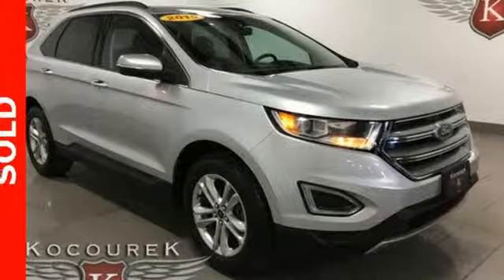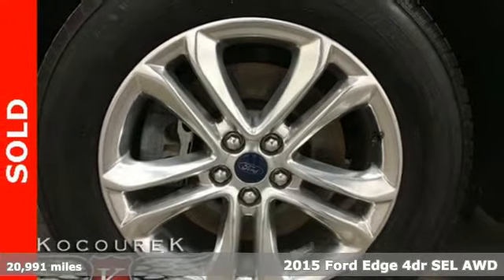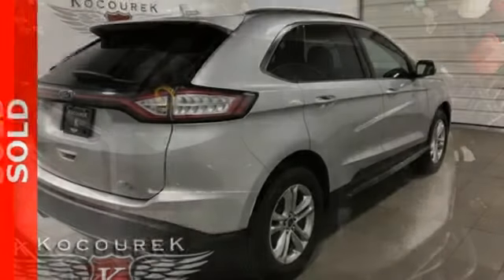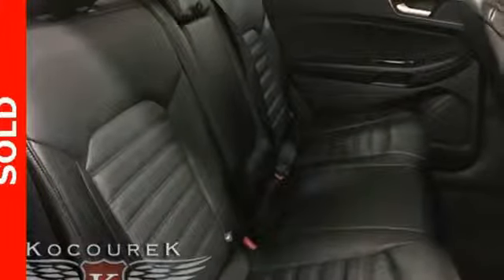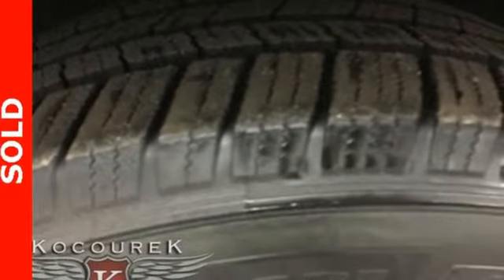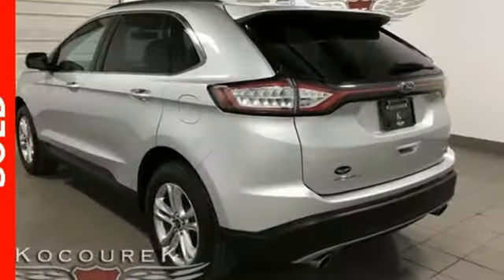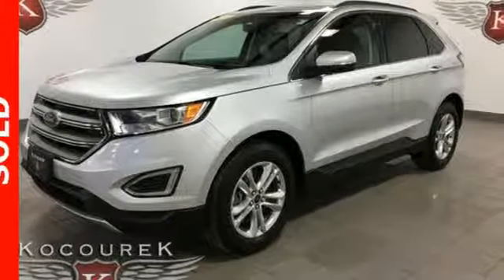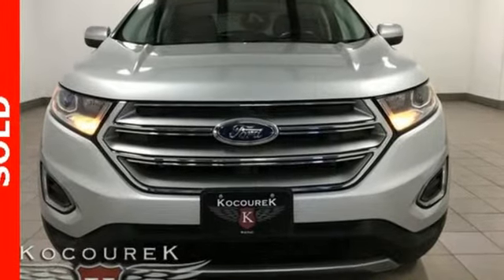Used 2015 Ford Edge Wausau, WI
Year: 2015
Make: Ford
Model: Edge
Trim: SEL
Engine: EcoBoost 2.0L I4 GTDi DOHC Turbocharged VCT
Transmission: 6-Speed Automatic
Mileage: 20991
Stock #: X7402
VIN: 2FMTK4J92FBB90933
Metallic 2015 Ford Edge SEL 4D Sport Utility * Power Locks *, * Power Windows *, * Cruise Control *, SPECIAL SOLD UNIT, Edge SEL, EcoBoost 2.0L I4 GTDi DOHC Turbocharged VCT. EcoBoost 2.0L I4 GTDi DOHC Turbocharged VCT AWD 20/28 City/Highway MPGbrbrAwards:br * 2015 IIHS Top Safety Pick * 2015 KBB.com Brand Image Awards

Address:
2727 North 20th Ave